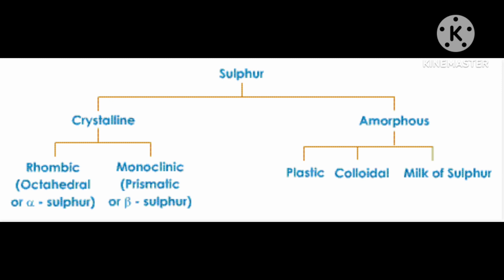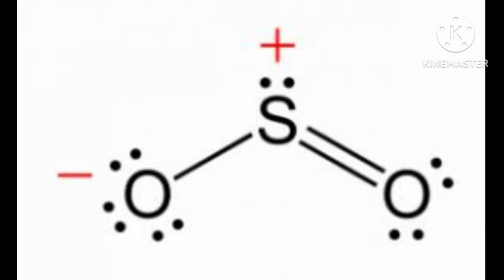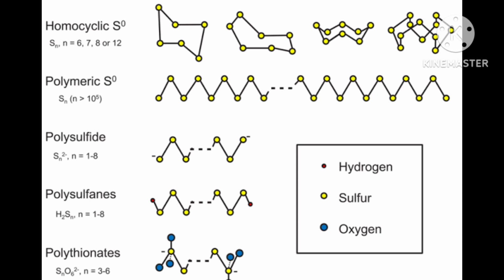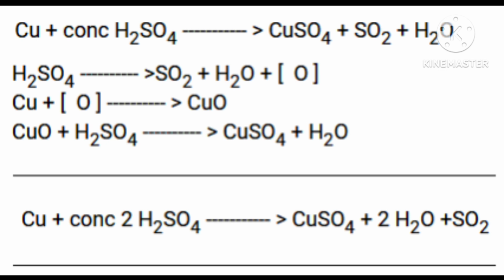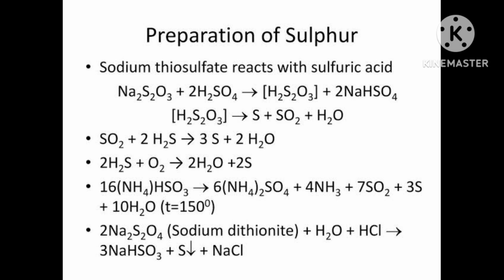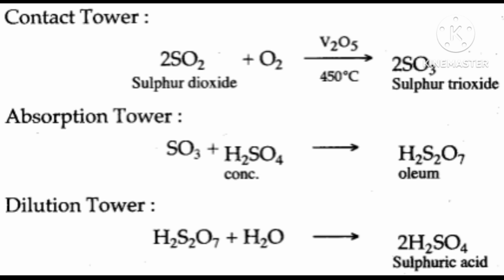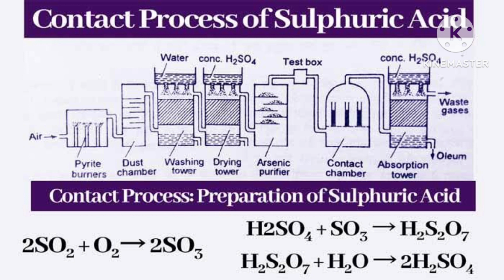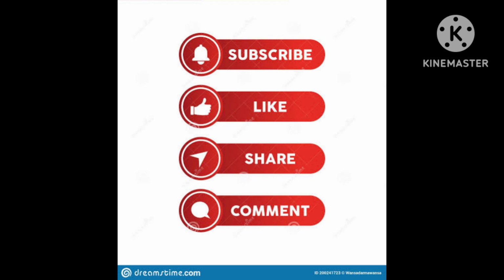CHEM LECT -274 "P-BLOCK ELEMENTS GR.16"(SULPHUR)FOR 12TH P-1, IITJEE, NEET, UPSC, CSIR-NET